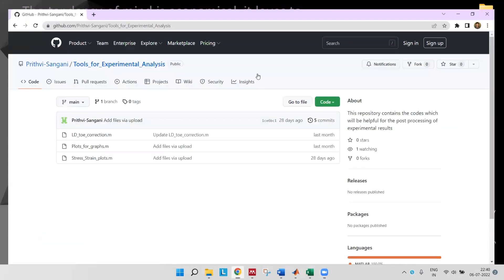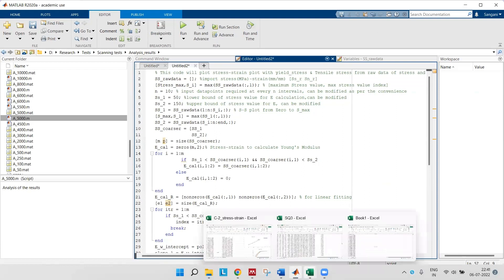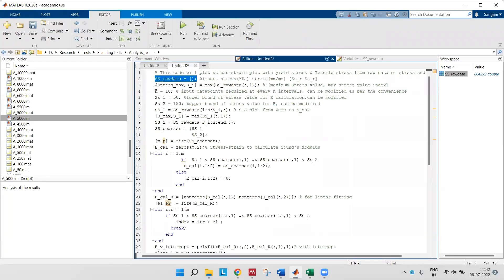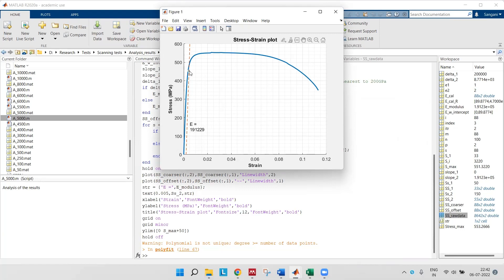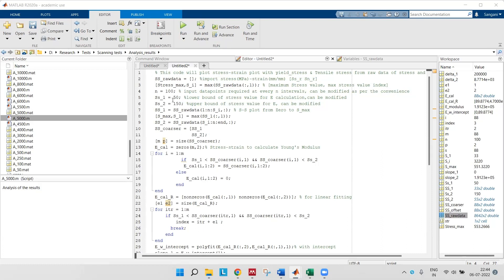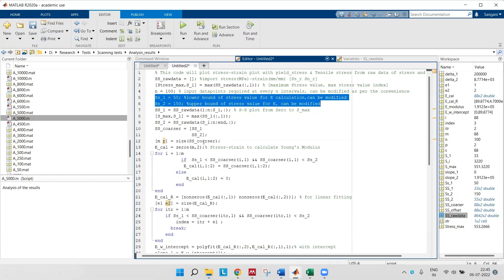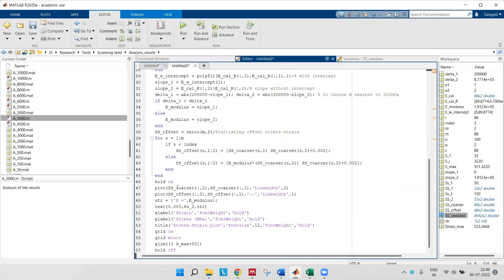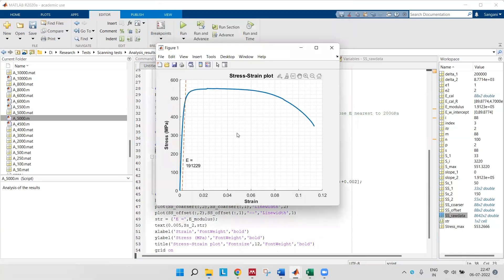Stress-Strain Plot, Young's Modulus & Yield Stress calculation using MATLAB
You can plot the stress vs strain graph and then find the Young's Modulus & yield stress from the raw stress-strain data using this video.
The link below contains the MATLAB code